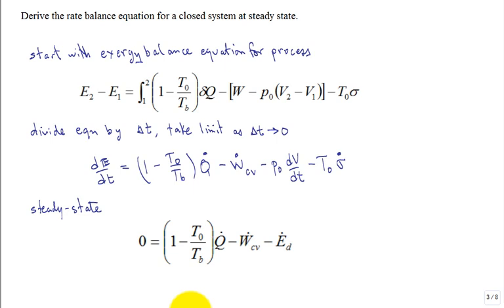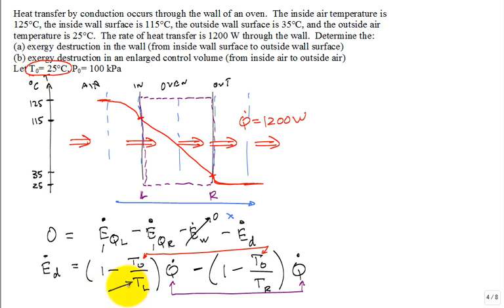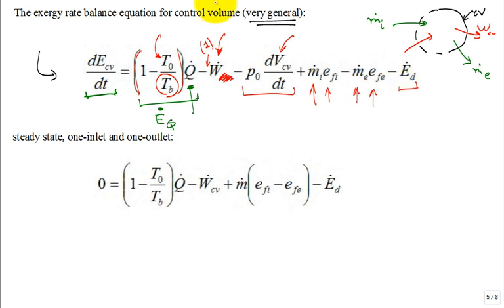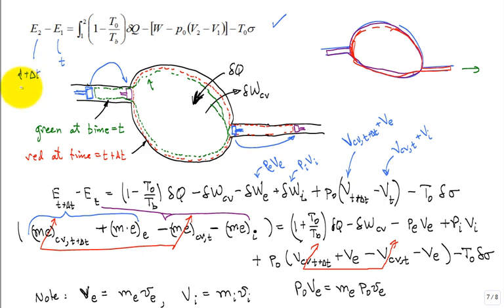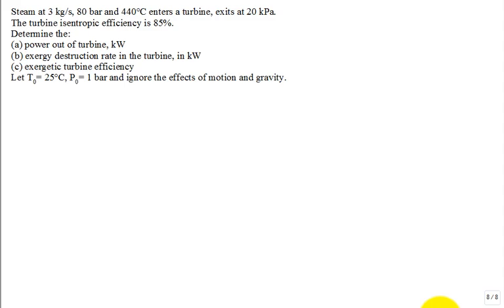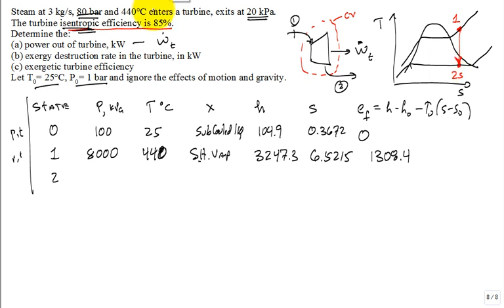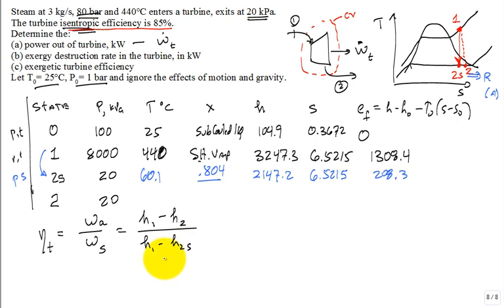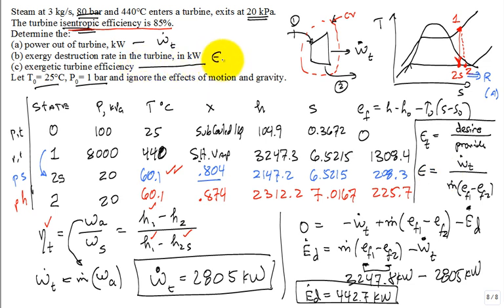ME4293 Exergy 3 Spring2015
exergy transfer with heat transfer, oven wall 1:38
general exergy rate balance eqn for control volume 8:23
overview of derivation of exergy rate eqn, steady, 1-in/out 12:15
derivation of exergy rate eqn, steady, 1-in/out 13:41
analyze steam turbine 21:49